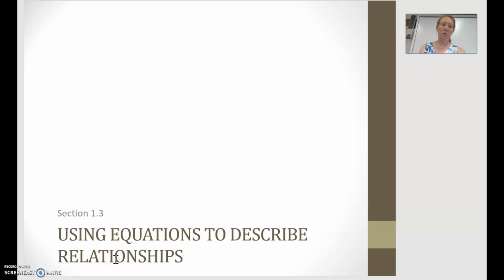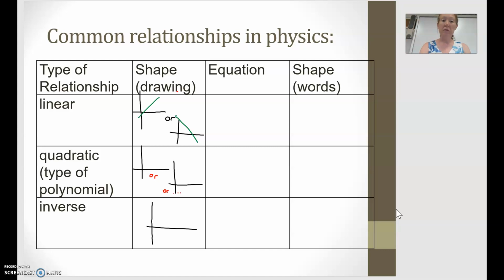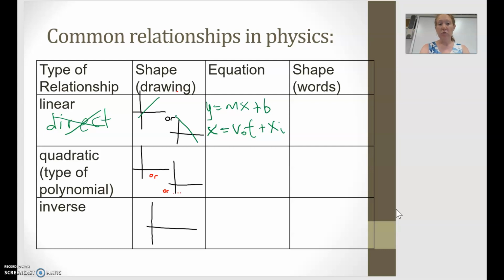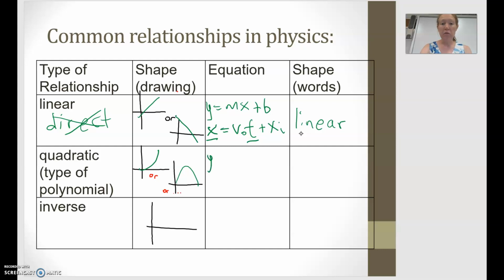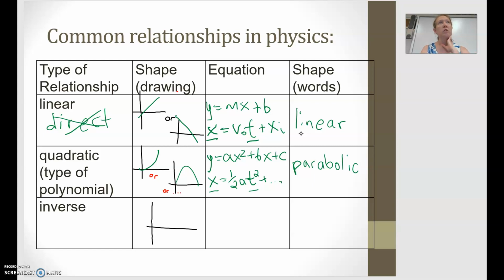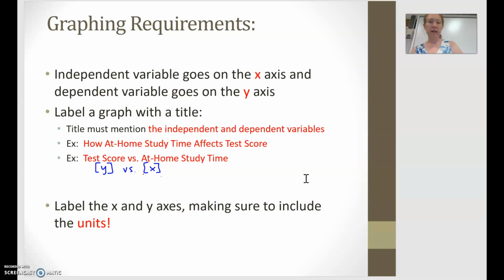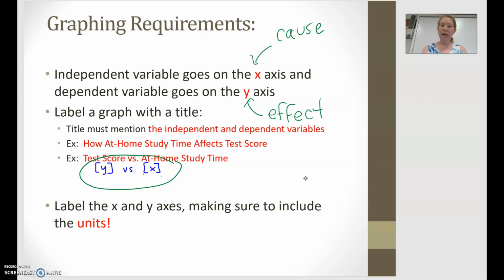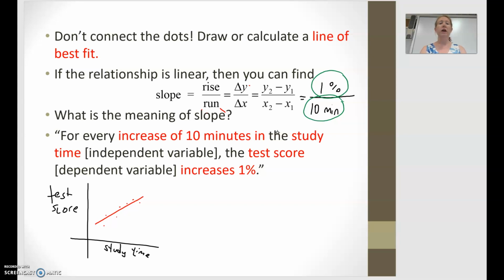Physics 1-3 Notes